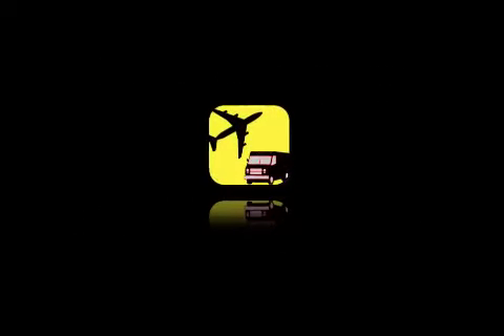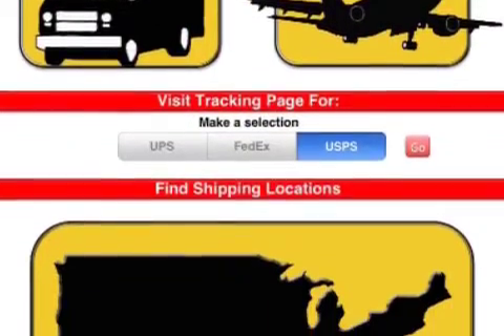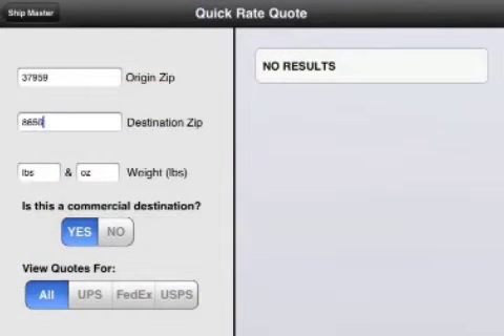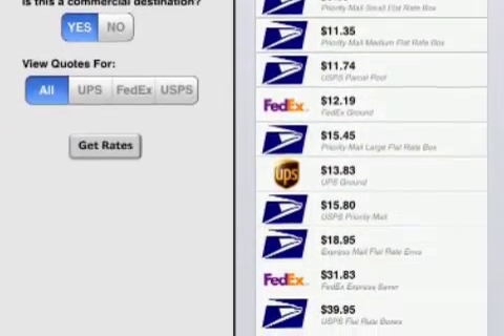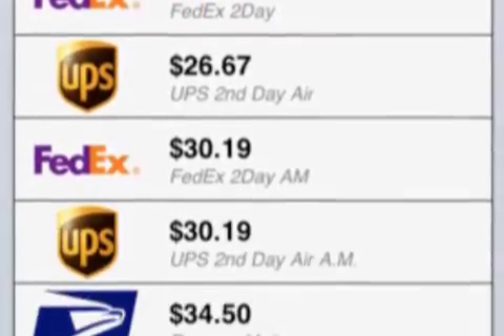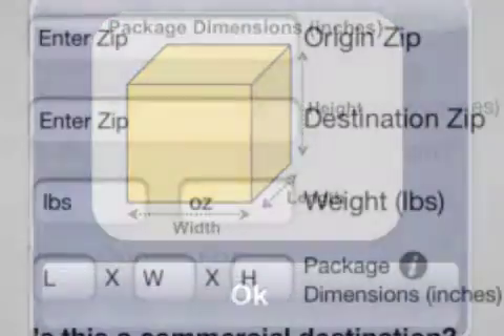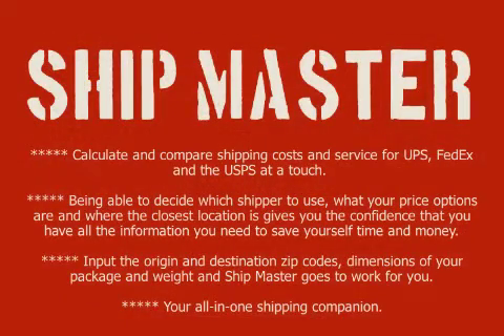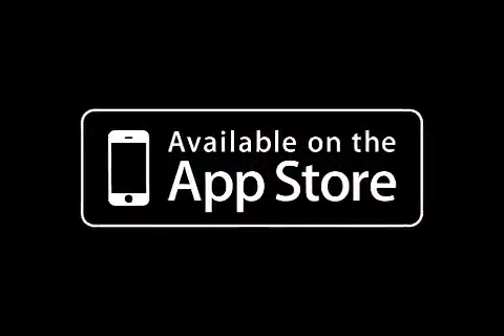Ship Master 1.1 for iOS: Find Cheapest/Closest Shipper: FedEx, UPS, USPS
Indie developers Ron Tremper and Jeremy Weaver today announce Ship Master 1.1, an update to their innovative shipping app, developed exclusively for iOS and all iDevices. The app allows users to get comparative price quotes for shipping packages via UPS, FedEx, and USPS, shows all the nearby drop off locations, and lists the cheapest and quickest methods for all their shipping needs. Just in time for Christmas, Ship Master reduces the cost and anxiety of shipping packages during the holidays.